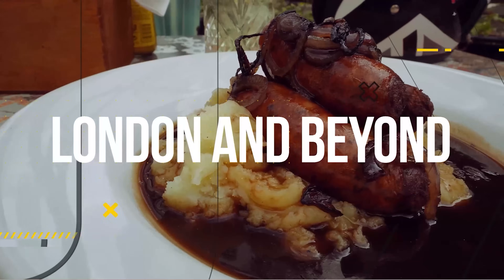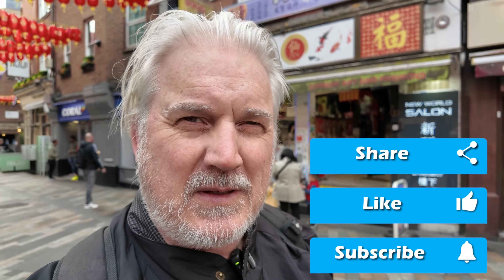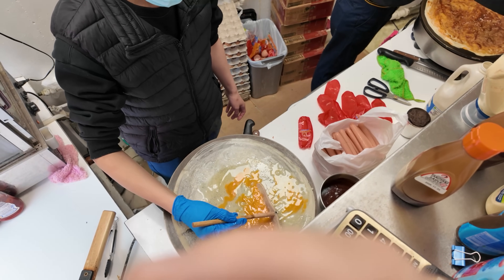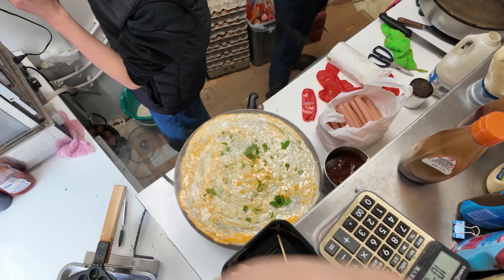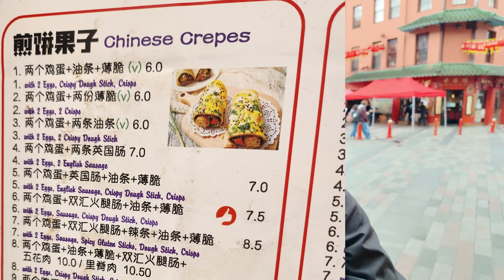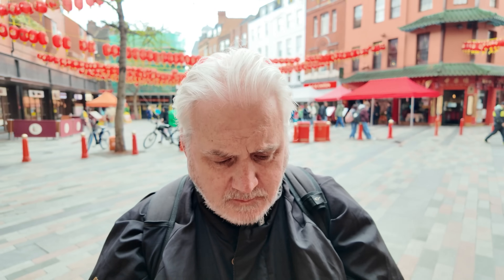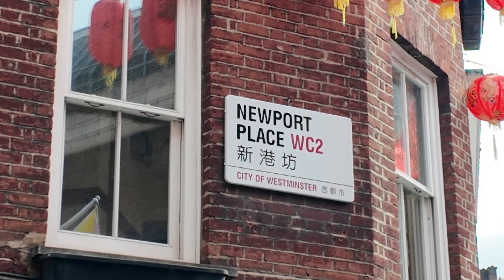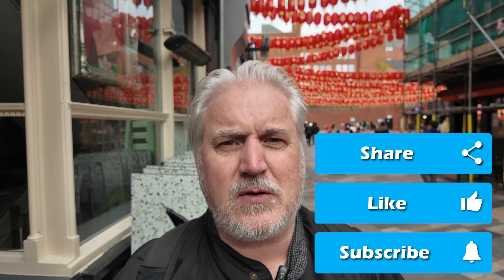Never Had CHINESE Food Like This - First Time Try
I have never had Chinese food like this - first time try. This Chinese food has been on my radar for a while - simple Chinese food using eggs, chillies, sausage in a crepe. Best crepe I have ever tasted in China Town London. Never had a crepe so good.
Hi everyone, my name is DJ (Darren John), welcome to my food channel. Whether you enjoy a Michelin Star ⭐ restaurant or a burger from a street food stall review, this is the channel for you. I have held down almost every job in the catering industry and would like to give my opinion on various cuisines from my home town of London, to Europe & beyond. 🗽
If you get value from the content, please like each video - subscribe for free if you would like to see more of what I do, interact with a comment or two and share with your family & friends. 💬 ✅👍🏼